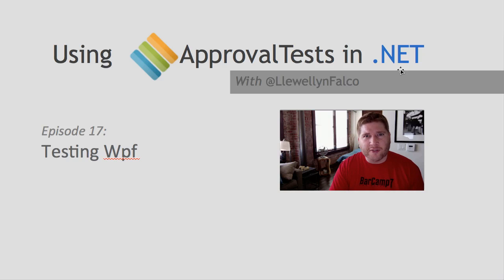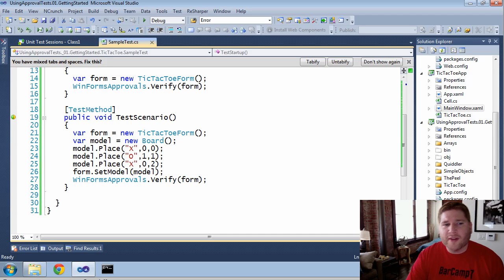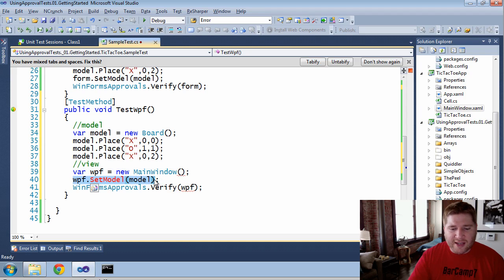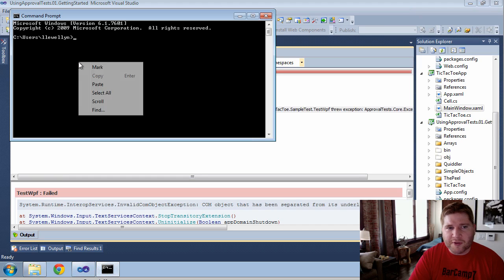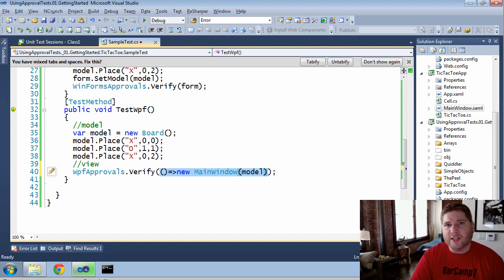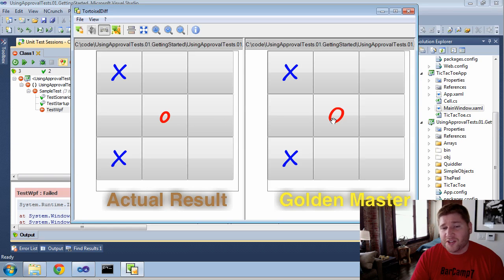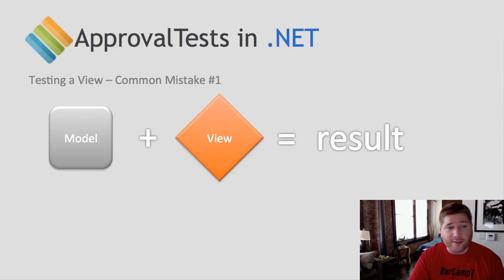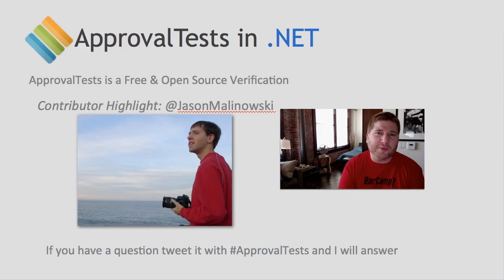Using ApprovalTests in .Net 17 Wpf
We also look at Image comparison w/ Tortoise IDiff & highlight Jason Malinowski for his contributions to the VS plugin and Wpf threading help.